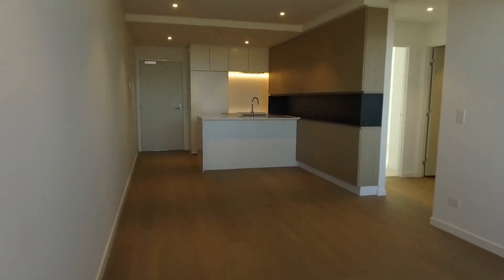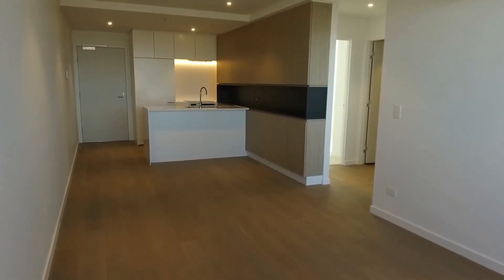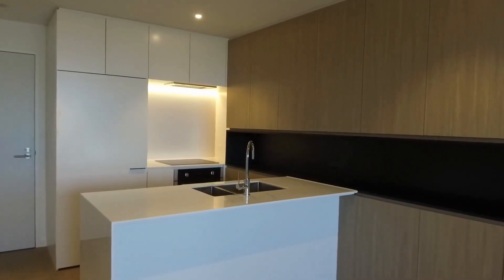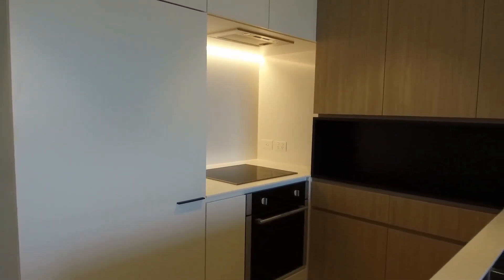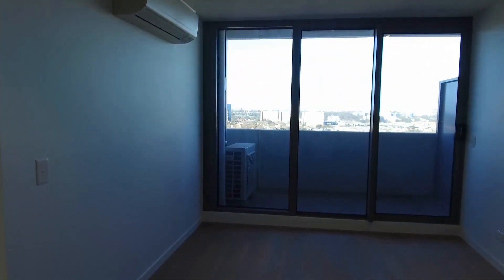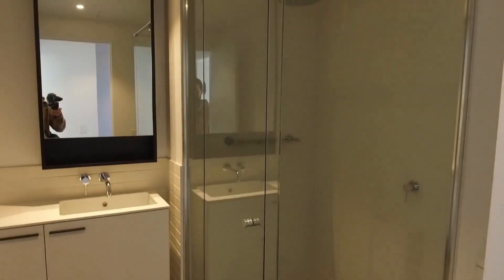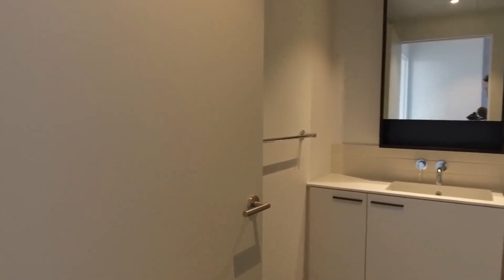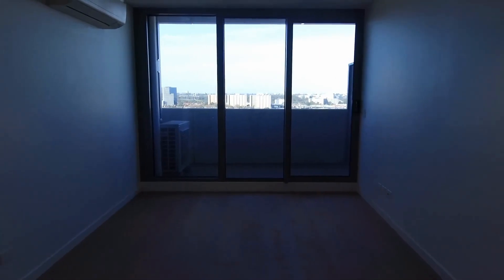Apartments to Rent in Melbourne: Flemington Apartment 2BR/1BA by Property Management in Melbourne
Like our other apartments for rent in Melbourne, this 2-bedroom, 1-bathroom property in Flemington will surely impress you! This apartment has a private under-cover balcony where you can enjoy stunning views of the area. The living area comes with timber flooring throughout, plenty of natural light and an air conditioning and heating unit. The kitchen features a full wall of storage, stone benchtops, an induction cooktop, an electric oven, an integrated dishwasher and a hideaway fridge space. Both bedrooms are carpeted, they have full wardrobes and feature windows that give plenty of natural light, and both can comfortably fit queen-size beds and bedside tables. The central bathroom is equipped with a mirror over the vanity, a rain showerhead and a concealed laundry behind the door. Don’t miss out on this one!

Think one of our wonderful apartments for rent in Melbourne is right for you? and call our professional Melbourne property managers today! Know someone who might be interested in our ApartmentstoRentinMelbourne instead?

Experience the best Melbourne property management with us at Melbourne Real Estate! or get to know more about Melbourne property management